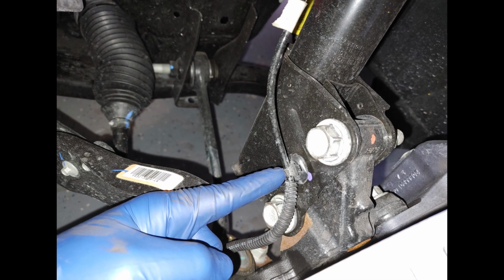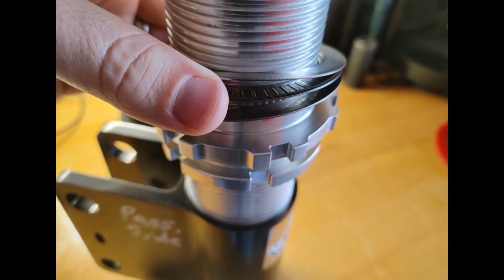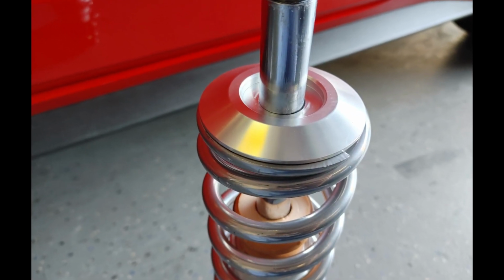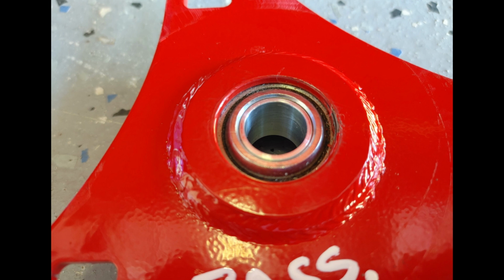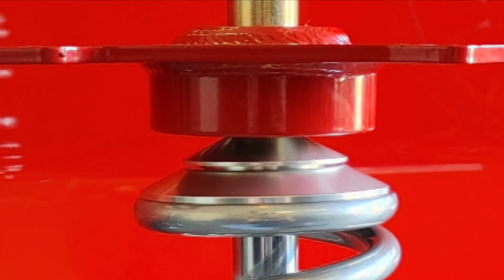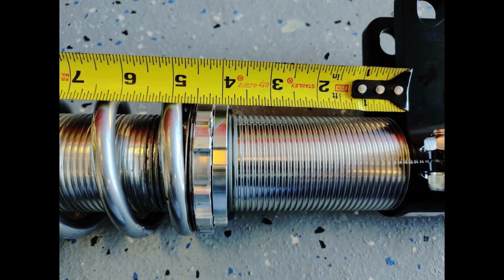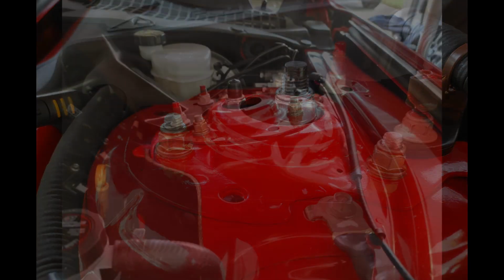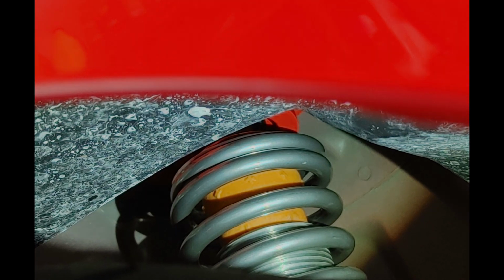S550 Mustang Viking Front Coilover Installation Guide by KellTrac Innovations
Installation guide for installing Viking Performance front coilovers on a 2015+ S550 Mustang.